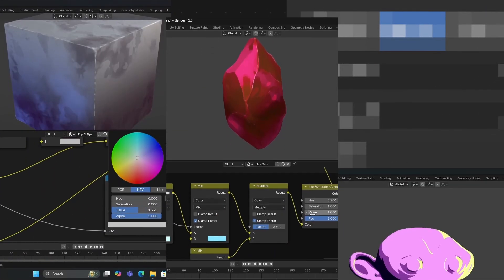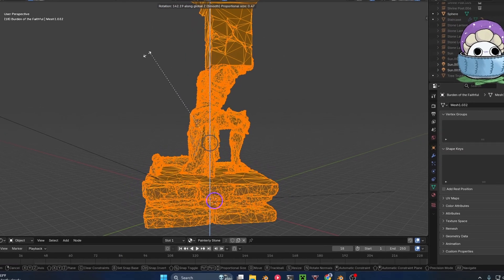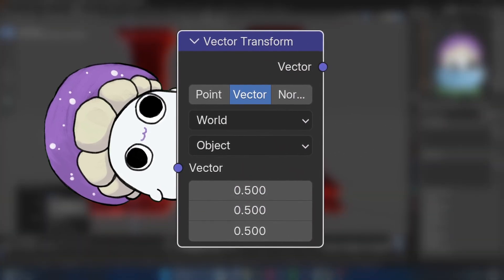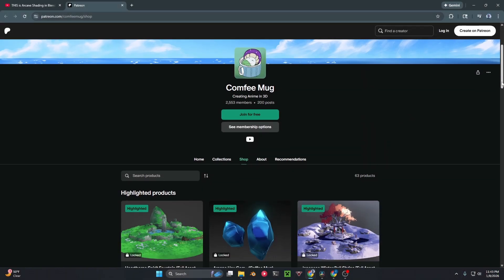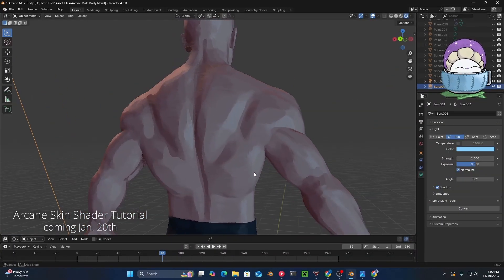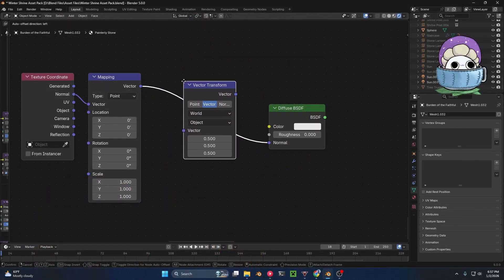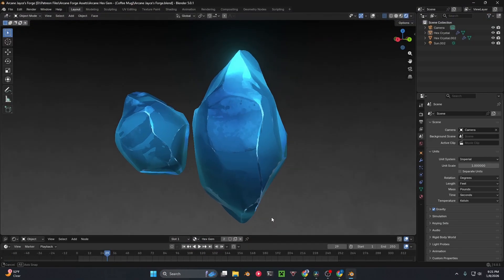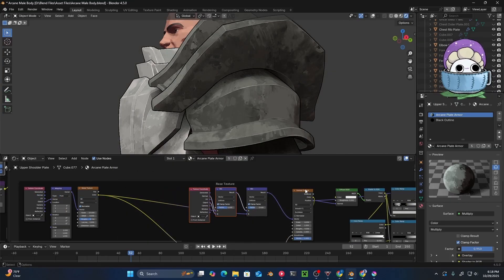This Node Fixes ANY Shader in Blender 😱 | Comfee Tutorial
This one node can fix ANY shader's normals by removing light-locking to give you complete rotational freedom for all of your assets, objects and characters! Check out the video to see how to set it up properly.

Matthew 5:14-16 "You are the light of the world. A city set on a hill cannot be hidden. Nor do people light a lamp and put it under a basket. In the same way, let your light shine before others, so that they may see your good works and give glory to your Father who is in heaven."

Video Chapters:
0:00 This Node will Fix It
0:11 The Problem with Normals
0:53 Special Giveaway Event
1:36 Blender's BEST Node
2:00 How to Use It
2:17 Comment and Enter the Giveaway
2:41 Watch Another Video